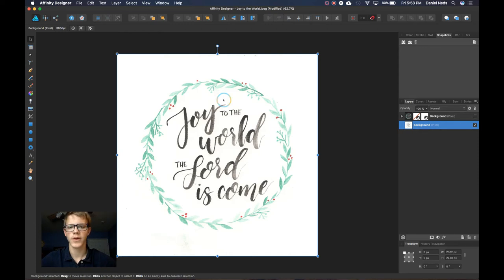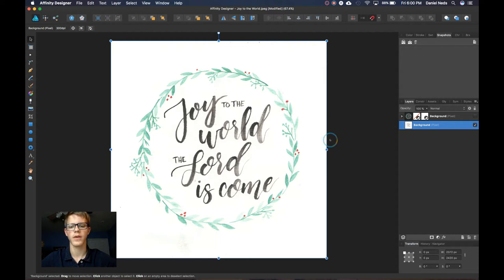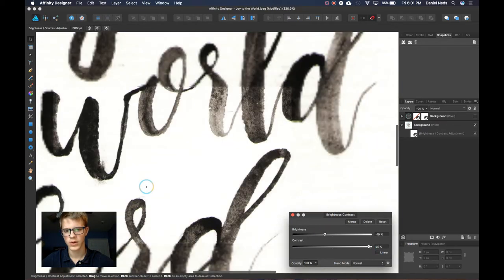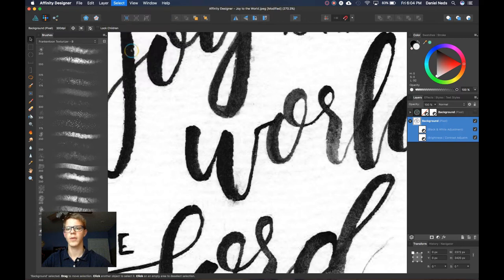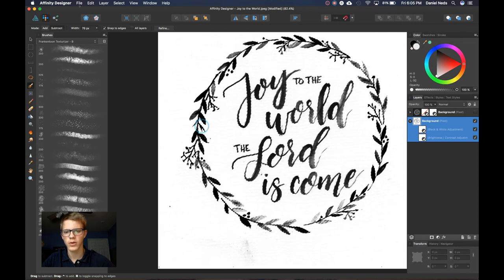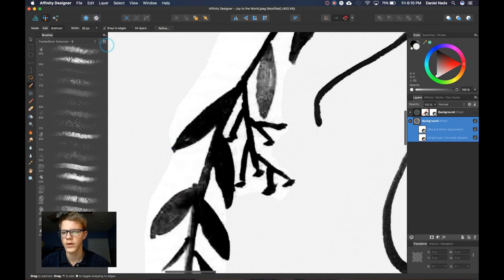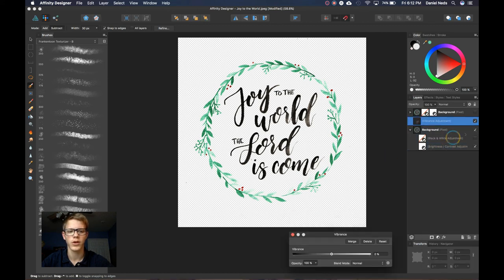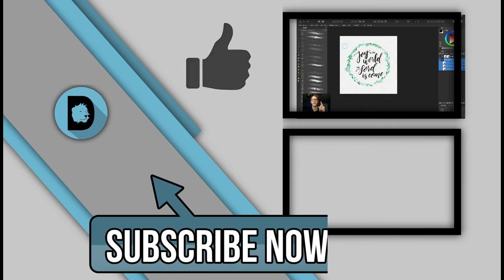Scanned Artwork Cleanup! Affinity Designer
Here is the link to NEDS NOTES

In this Tutorial, We Just go through some simple steps using the pixel persona. We use the selection tool and the eraser too. I Hope this video helped in at least one aspect.

If you still need some help, browse my videos and see if I have the one you are looking for, if not please comment below or send me an email at and I will try to get back to you as soon as possible.

Acts 16:31--

John 3:16--